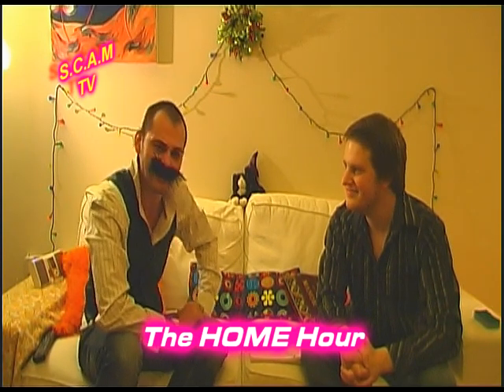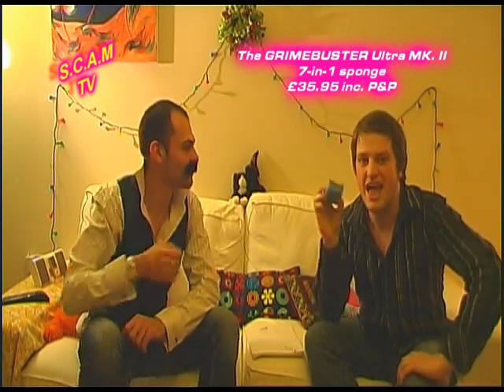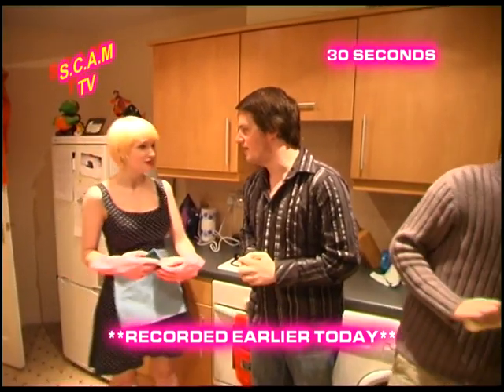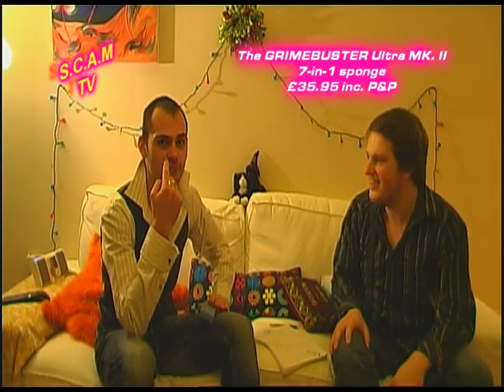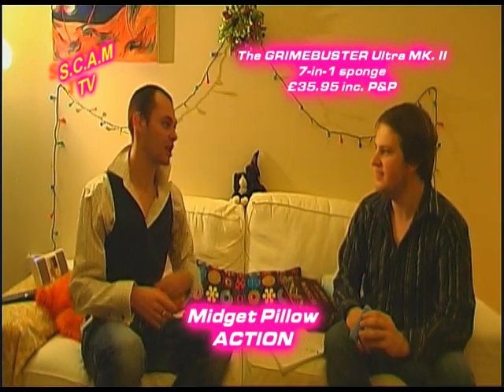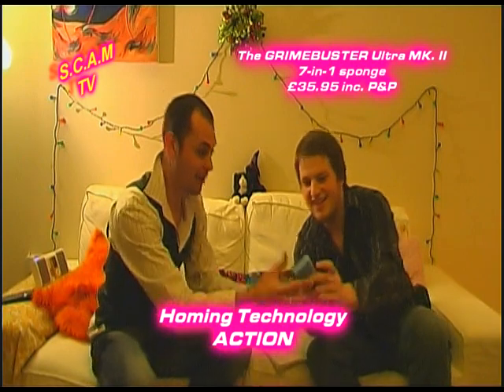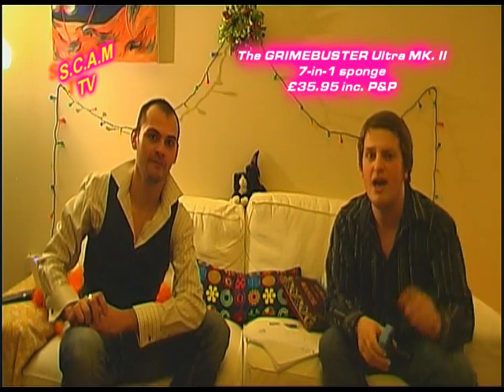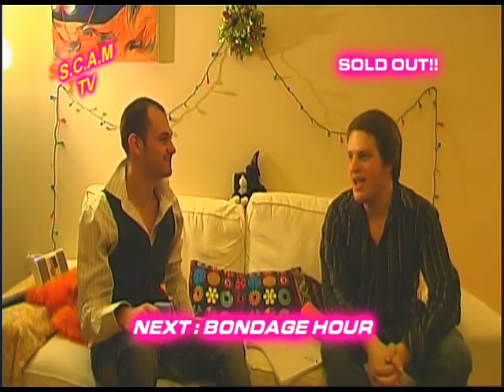S.C.A.M. TV - The GrimeBuster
Tune into S.C.A.M TV and check out which amazing new products the presenters are selling today!

If you like buying crap then you've come to the right place!